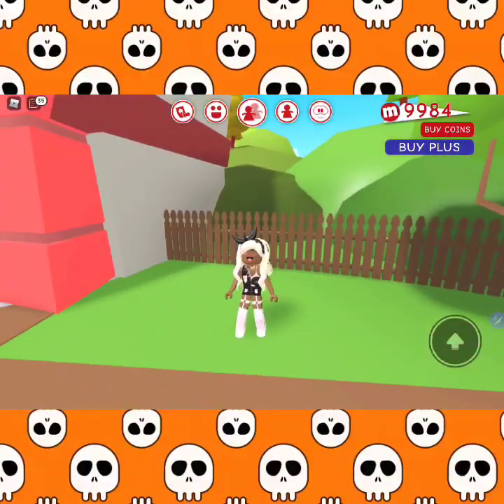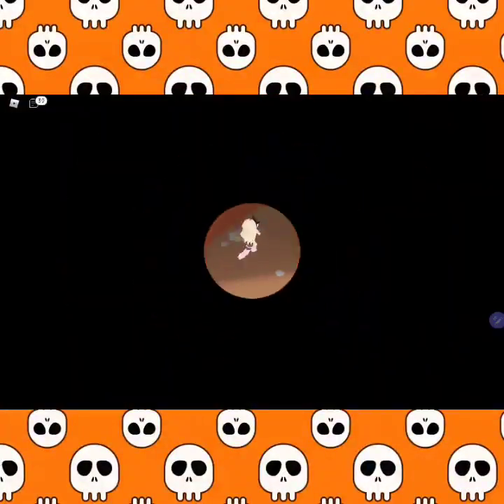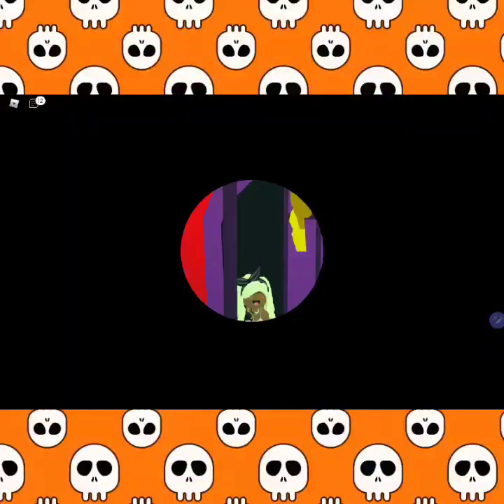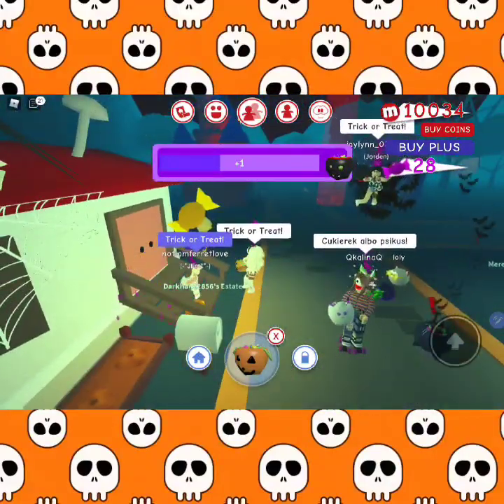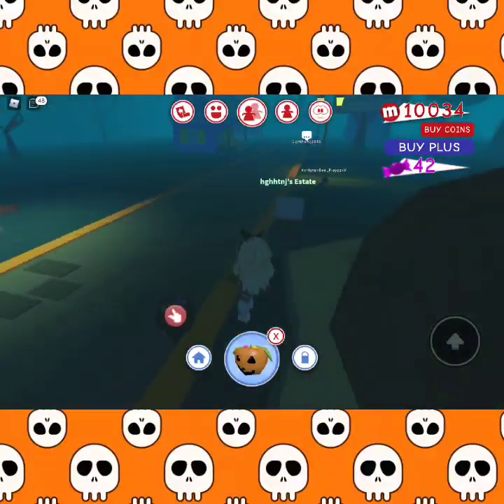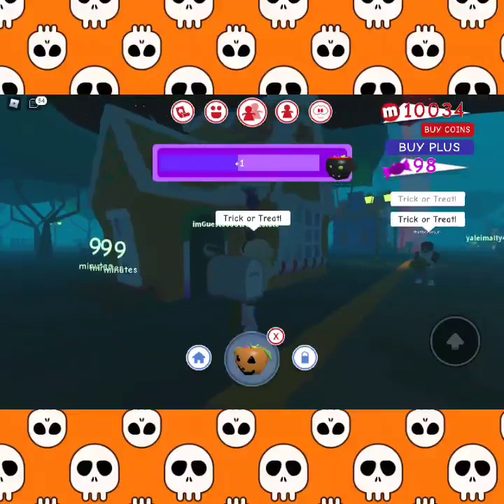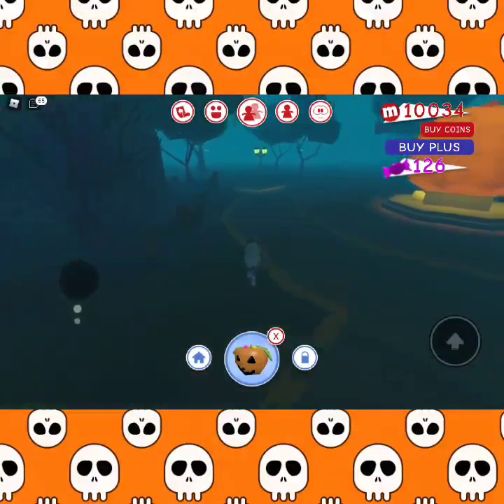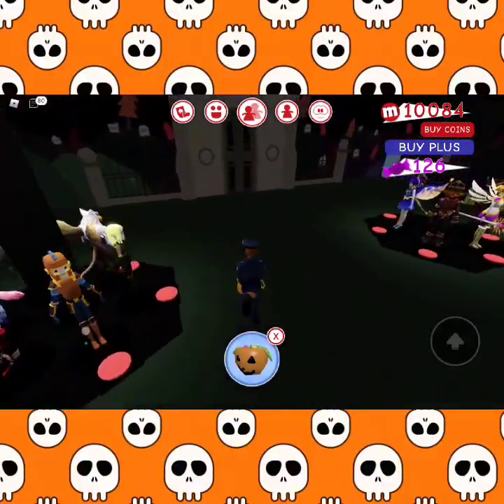New Halloween Update In Meep City || Roblox